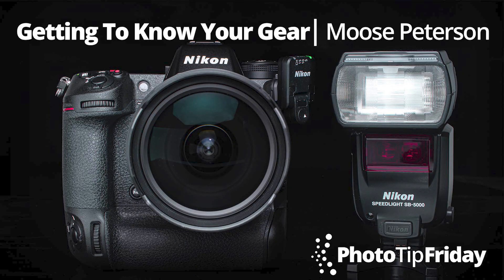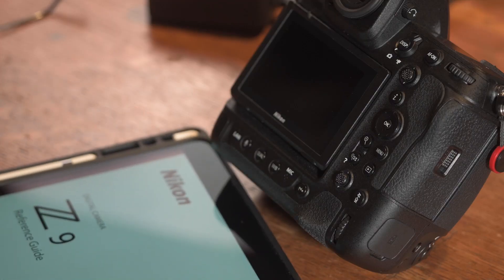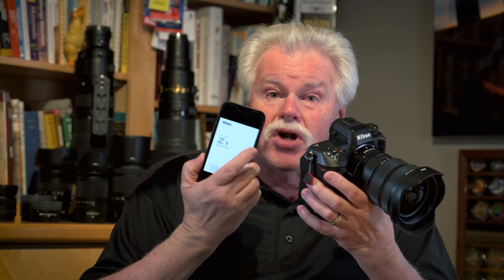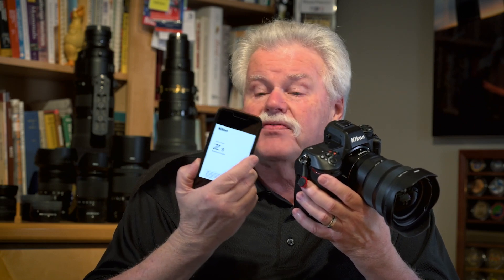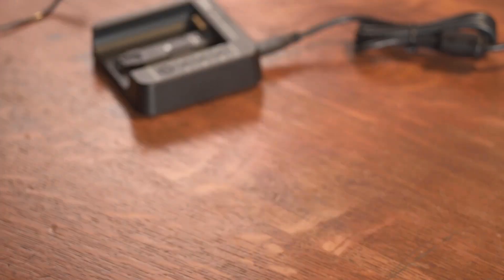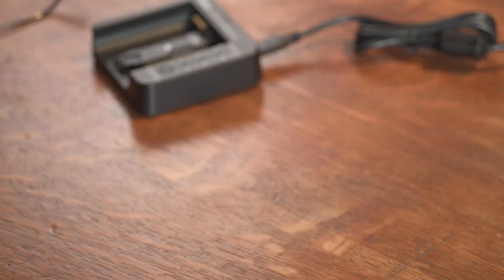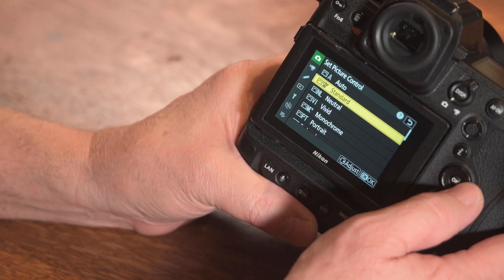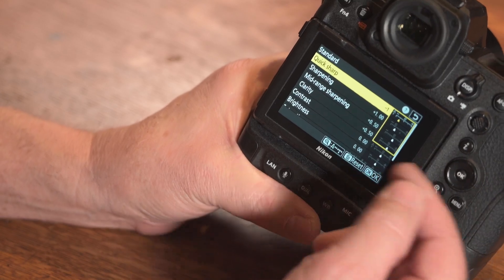Getting to Know Your Gear with Moose Peterson | Photo Tip Friday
Watch ‘How to Use the Nikon Z9 Like a Pro’ with Moose Peterson—now available on KelbyOne!